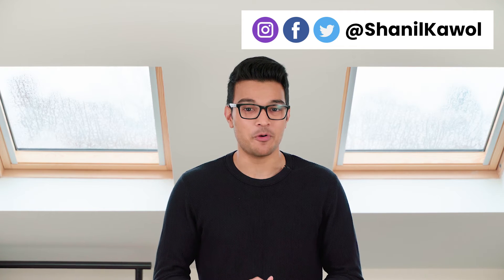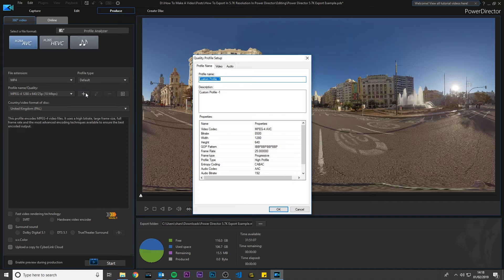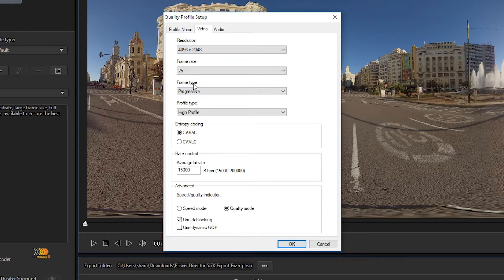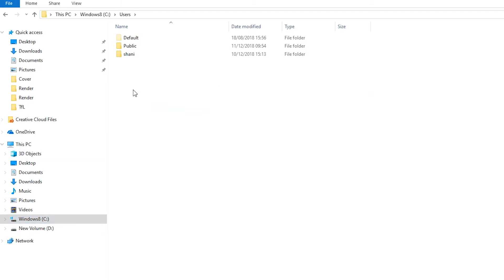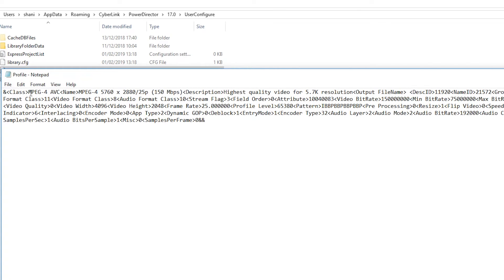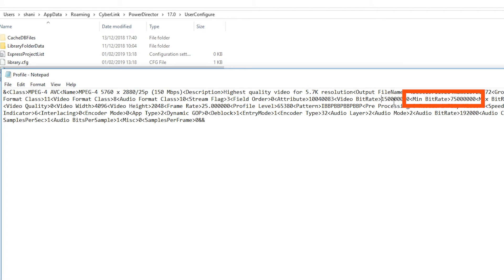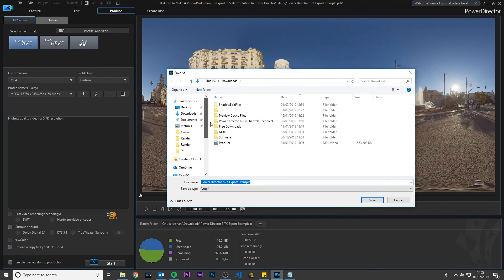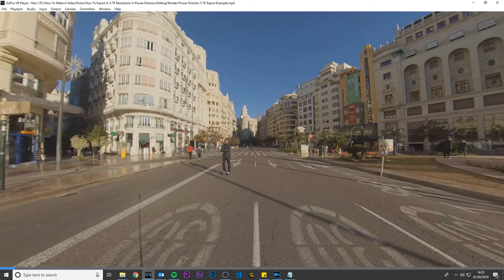How To Export 360 Video In 5.7K Resolution Using Power Director